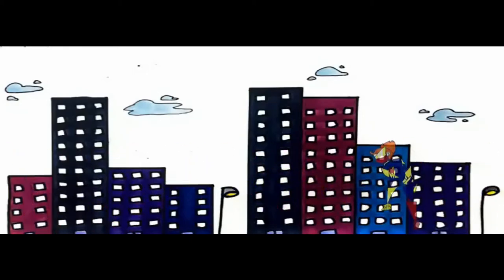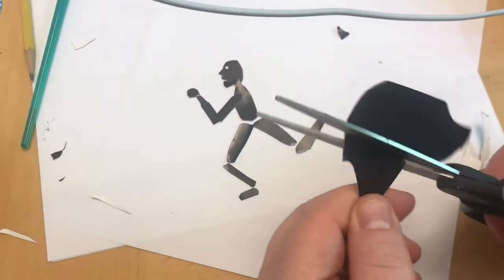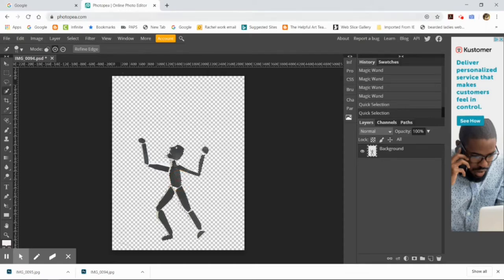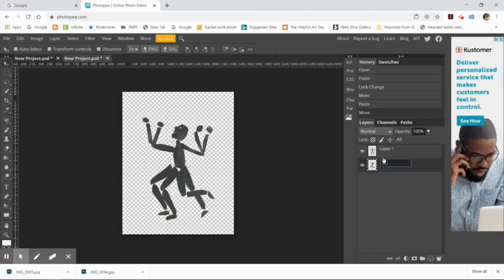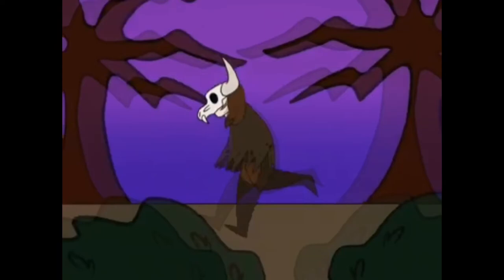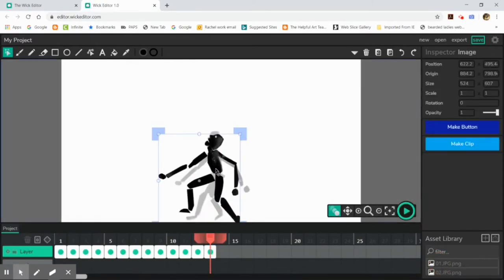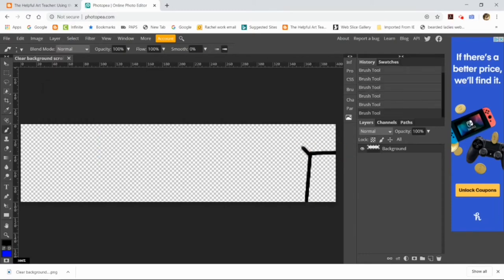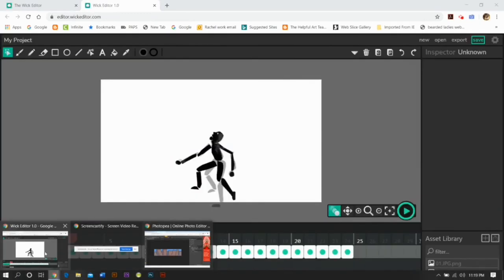Chromebook Puppet Animation Photopea and Wick Editor Complete Workflow